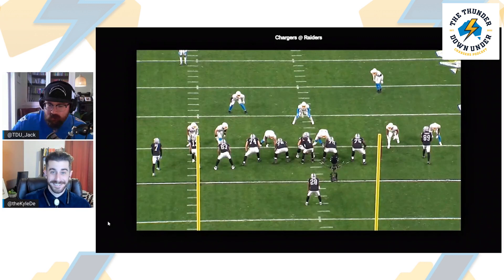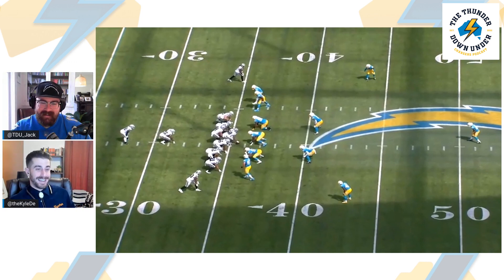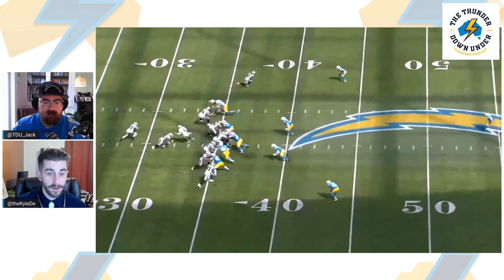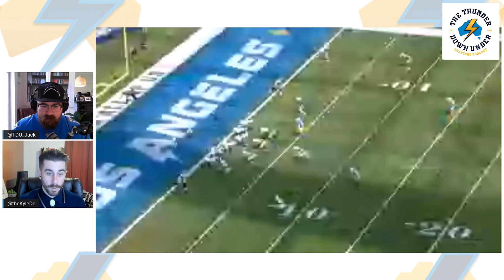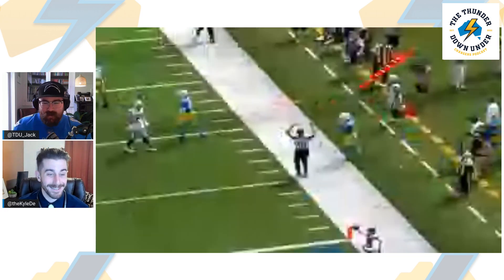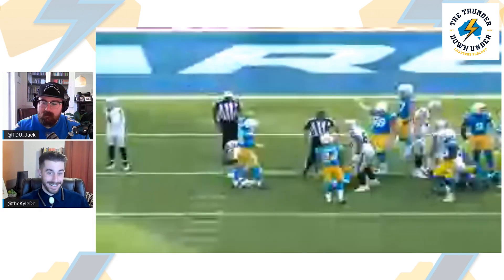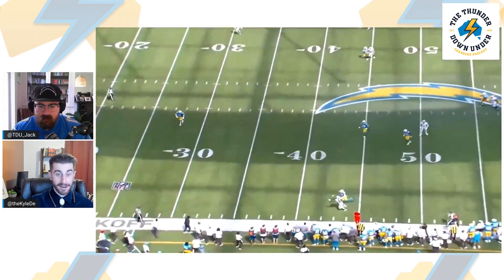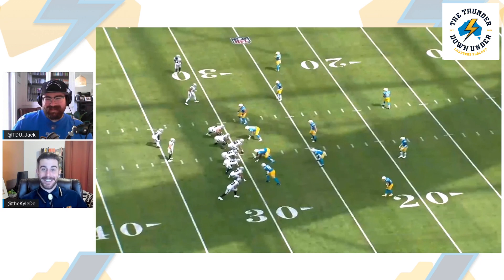Kyle’s Corner - Reasons for Optimism in the Chargers 'new' Defence - TDU Chargers Podcast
In this film breakdown, Kyle takes Jack through how and why the Chargers' defence has changed from 2021 through to 2022, and also notes why there are reasons for optimism this year when looking closely at how Staley is deploying different defensive fronts to 'weaponise' the talent on the roster!

Sit back and enjoy a more 'bite-sized' bit of TDU content!